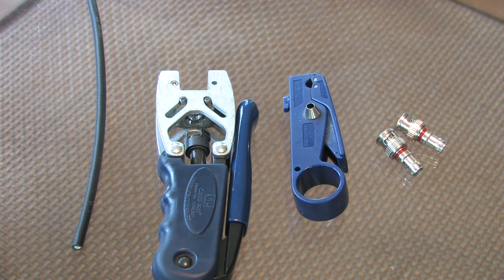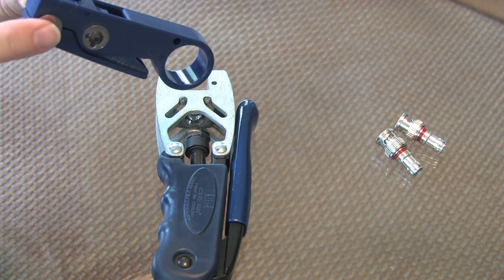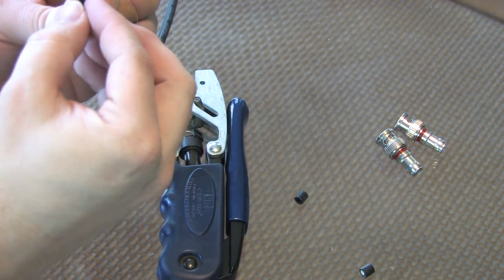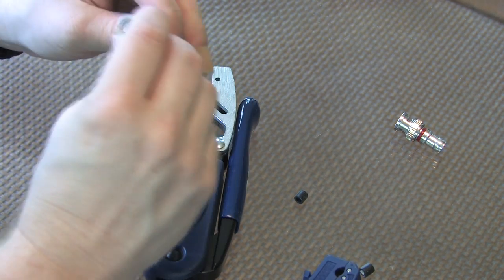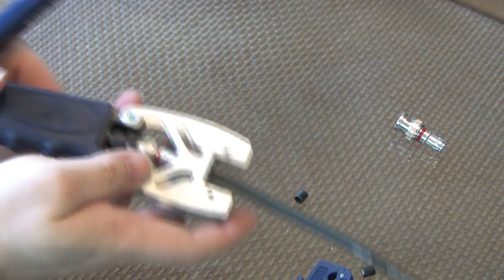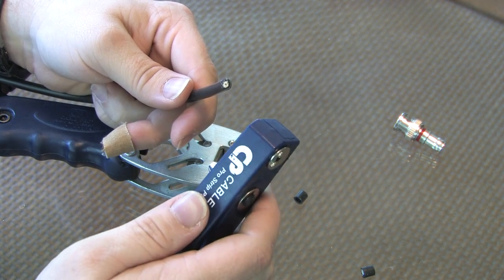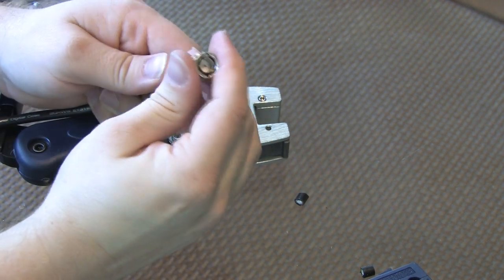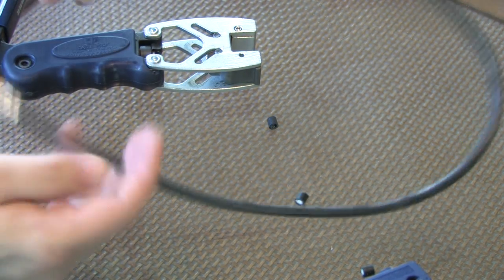Making Double Bubble BNC Compression Connections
This video demonstrates the stripping of RG-59 cable and installation of ICM (now owned by Belkin) Double Bubble BNC compression connectors.